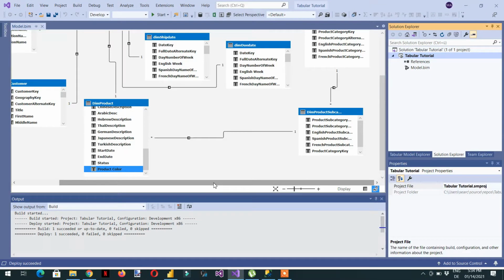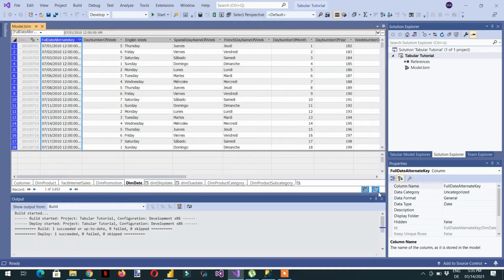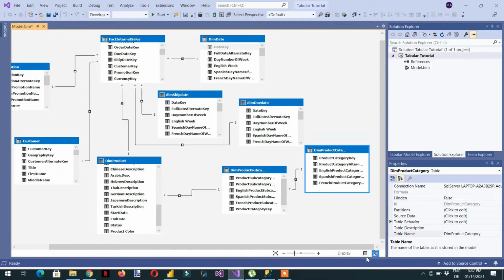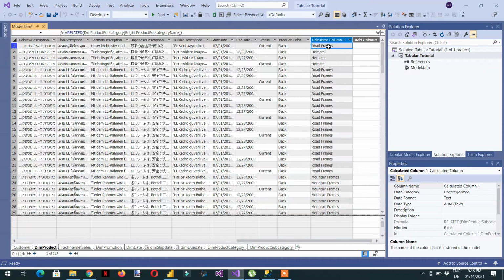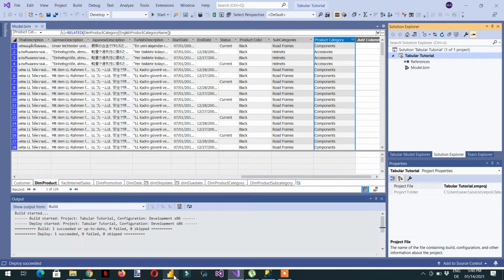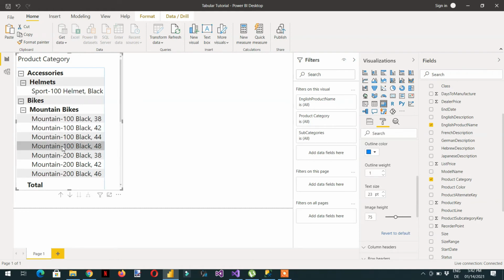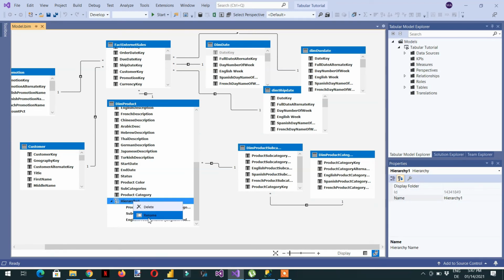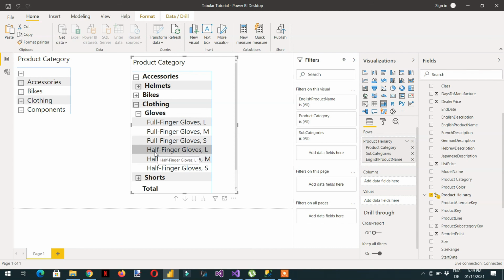How to create hierarchy in SSAS Tabular Model - 07 (SQL server analysis services)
Hierarchy in SSAS Tabular model can be created manually and by programming as well. Hierarchy is a very powerful feature in the tabular model. SQL server analysis services For complete courses, you can buy these courses from Udemy on discount using the following links